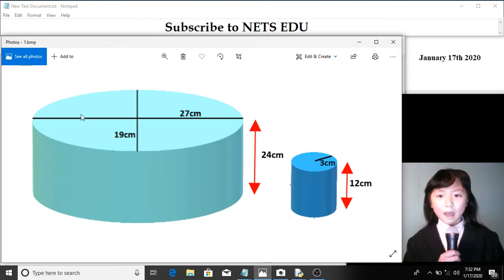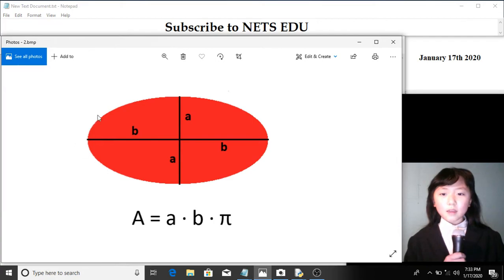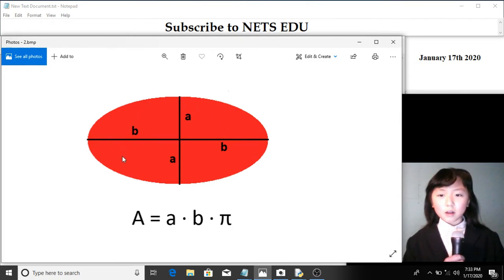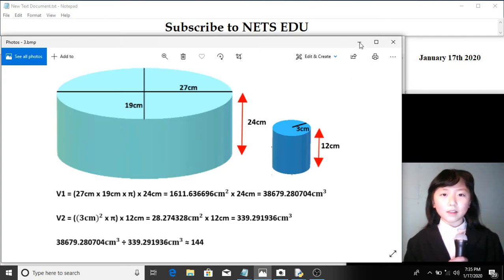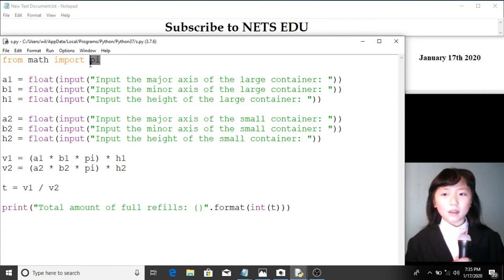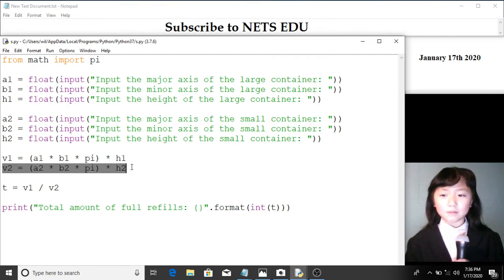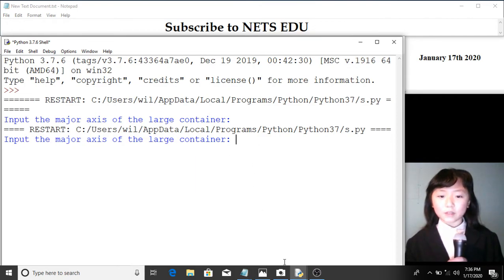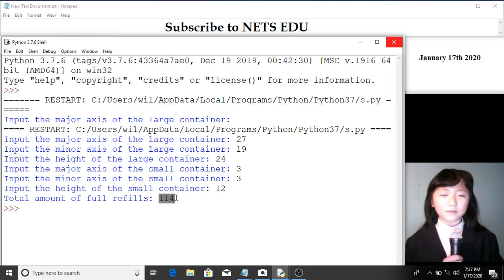Math, Python Series 10 - How many fills? 自动计算立体物体积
In this tutorial, you will learn how you can find the total amount of fill a container can give another.